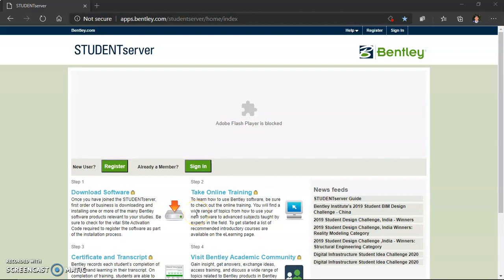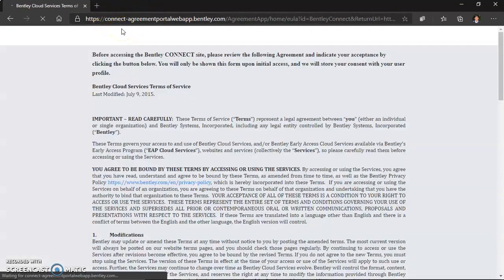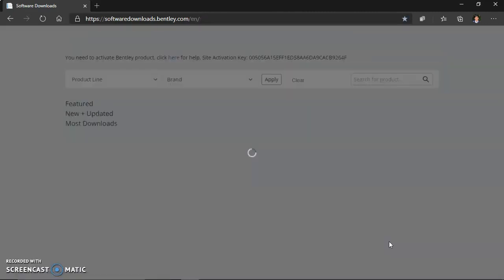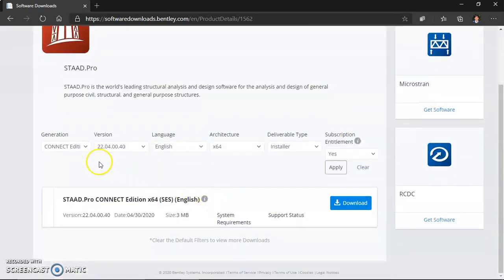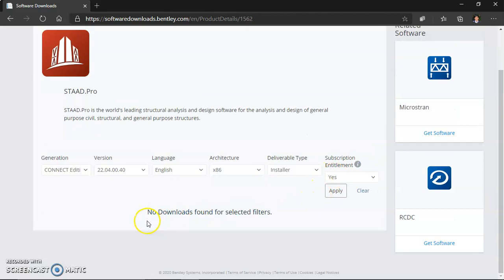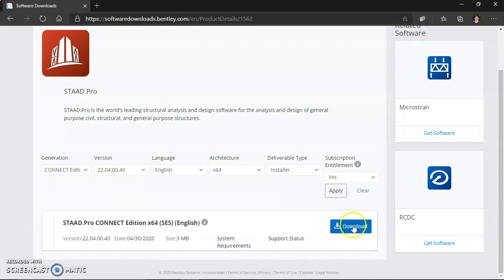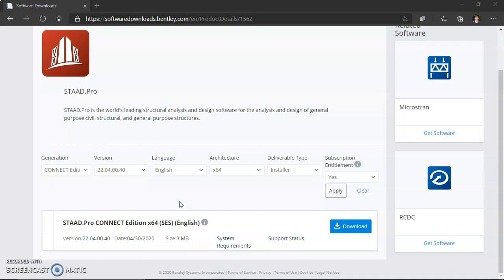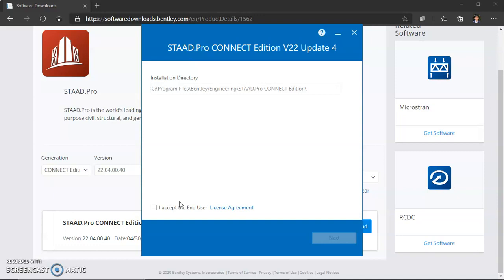03 Downloading and installing